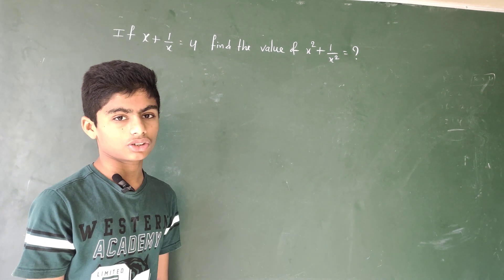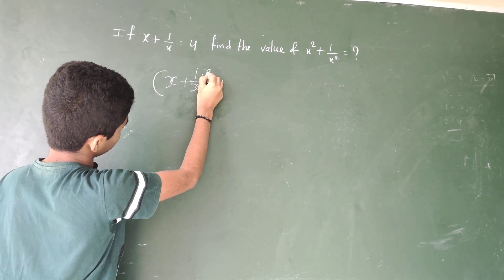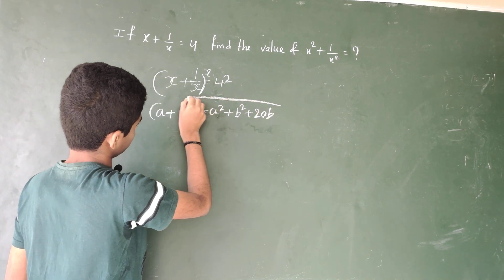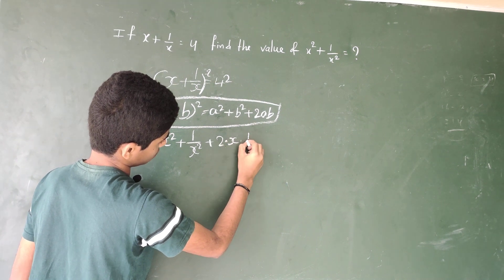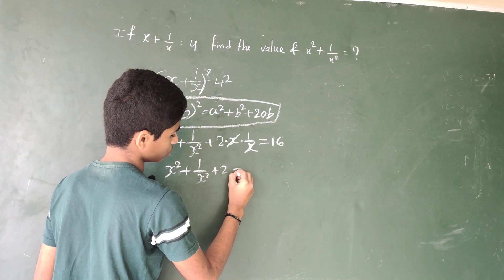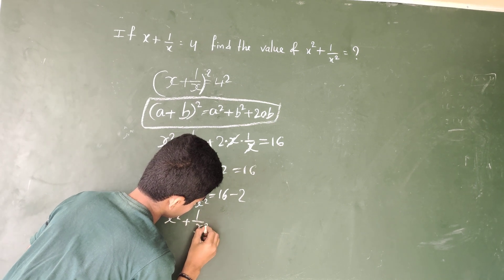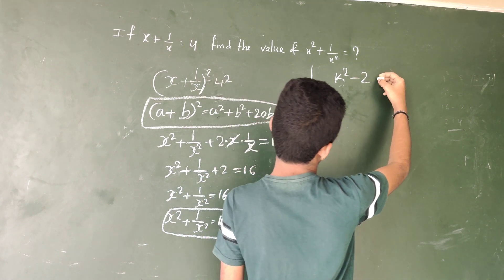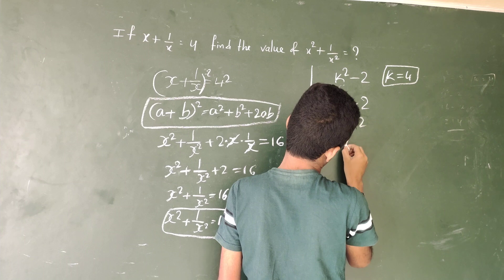Best Algebra tricks in Telugu|| Sainik School Entrance Exam Claas 9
In this video i have explained an amazing algebra trick .which is useful to solve some importent in less than 3 seconds

sainik 9th class maths#